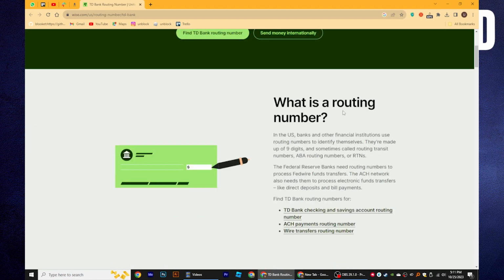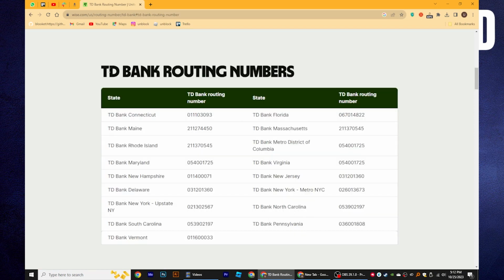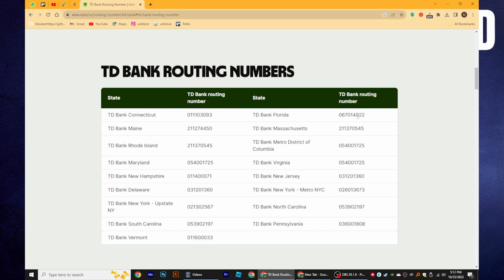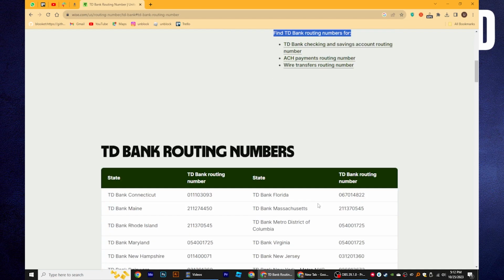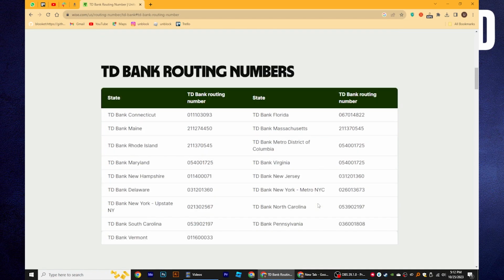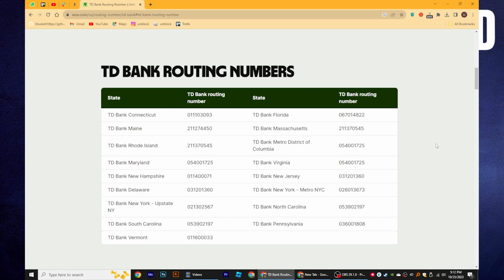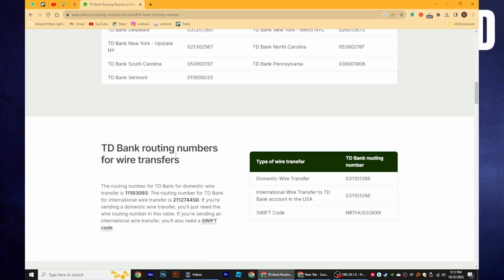How To Find Routing Number on TD Bank App (Quick Way 2023)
If you want to know  How To Find Routing Number on TD Bank App  then just watch this step-by-step easy tutorial till the end to get the most out of it.